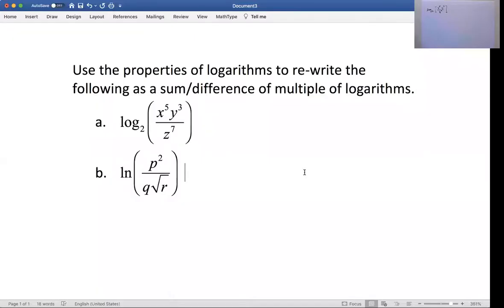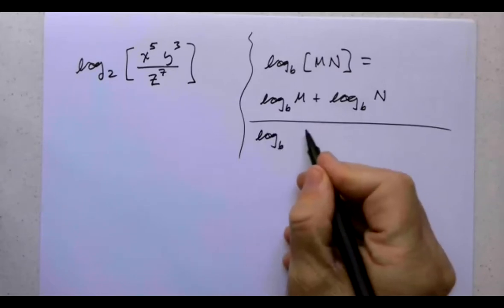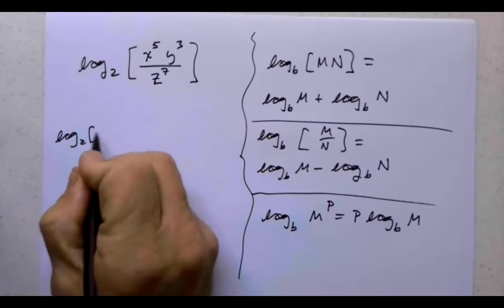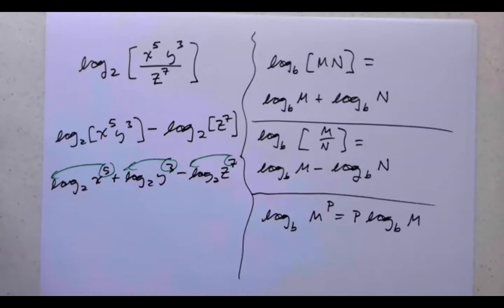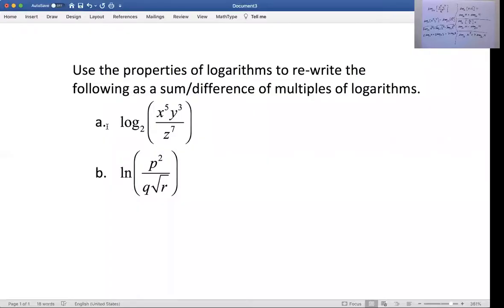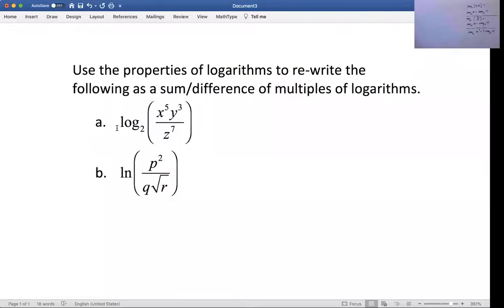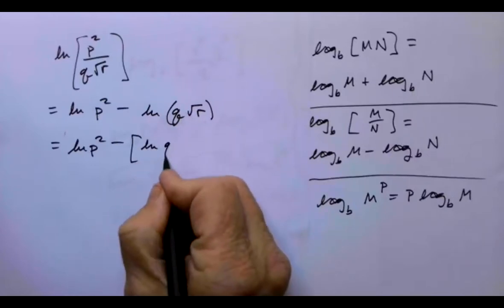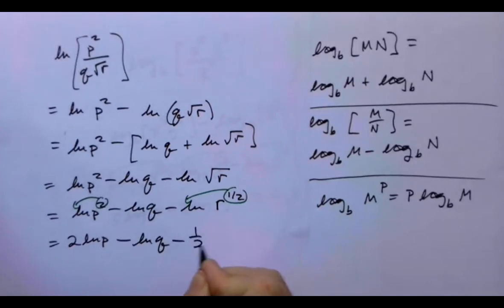Expanding using Logarithms